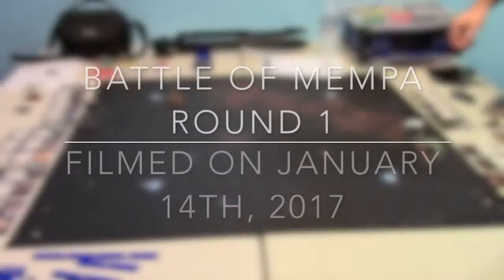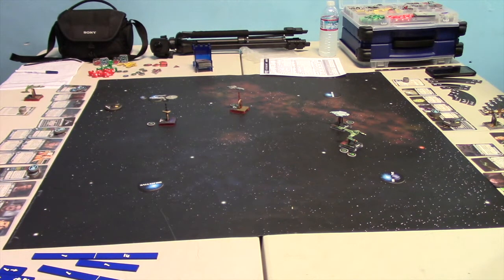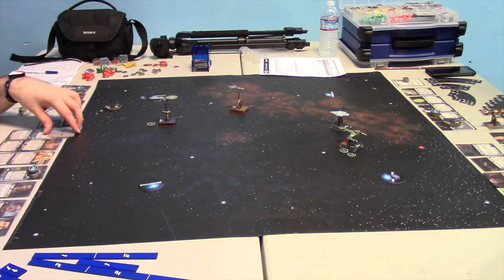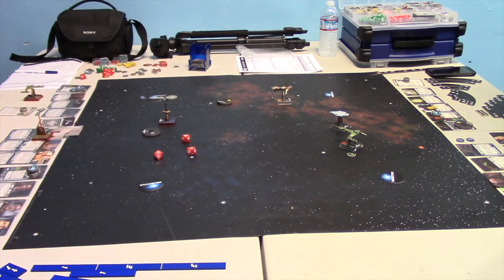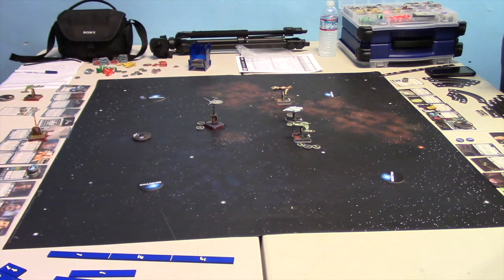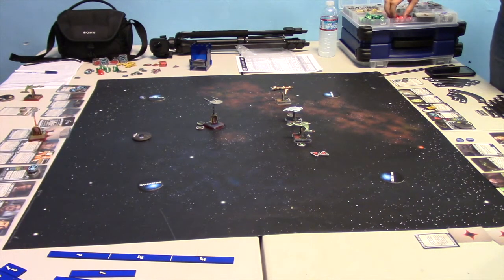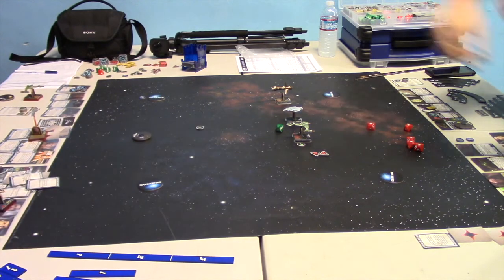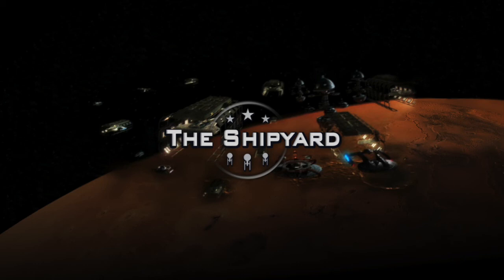Battle of Mempa OP Round 1 David v London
Welcome to our first tournament with commentary (recorded post-tournament). It's also our first tournament footage from Game Kastle in Fremont, CA, as well as our first tournament running 2 tables with cameras for twice (almost) the footage. Hope you enjoy the extras.

David's List
Kumari [Kumari] (22)
Khan Singh [U.S.S. Reliant] (5)
I Stab at Thee [U.S.S. Reliant] (3)
Joachim [U.S.S. Reliant] (4)
Projected Stasis Field [I.K.S. Gr'oth] (5)
Type 8 Phaser Array [U.S.S. Hood] (2)
Klingon Discount (-2)
Total (39)

U.S.S. Enterprise-A [U.S.S. Enterprise-A] (24)
James T. Kirk [H.M.S. Bounty] (5)
Adm Matt Decker [U.S.S. Intrepid] (1)
Mr. Spock [U.S.S. Enterprise] (4)
Valeris [U.S.S. Enterprise-A] (2)
Montgomery Scott [H.M.S. Bounty] (3)
Systems Upgrade [U.S.S. Hood] (2)
Upgraded Phasers [U.S.S. Lakota] (3)
Total (46)

I.K.S. Toh'Kaht [I.K.S. Toh'Kaht] (28)
Kaybok [I.K.S. Toh'Kaht] (2)
Covert Mission [I.K.S. Toh'Kaht] (5)
Hon-Tihl [I.K.S. Toh'Kaht] (5)
Total (40)

General Orders (5)

Fleet total: 130

London's Fleet
U.S.S. Defiant [U.S.S. Defiant] (24)
Robert DeSoto [U.S.S. Hood] (3)
Adm Maxwell Forrest [Enterprise NX-01] (3)
William T. Riker [U.S.S. Hood] (3)
Tom Paris [U.S.S. Voyager] (4)
Improved Deflector Screens [Gornarus] (5)
Total (49)

I.K.S. Bortas [I.K.S. Bortas] (28)
Gowron [I.K.S. Drovana] (3)
Dishonorable Tactics [I.K.S. Buruk] (3)
Amat'Igan [2nd Division Battle Cruiser] (4)
Klingon Discount (-2)
Total (36)

Species 8472 Bioship [Bioship Beta] (36)
Bioship Omega Pilot [Bioship Omega] (1)
Neuro Peptides [Bioship Omega] (2)
Organic Conduits [Bioship Omega] (1)
Total (40)

General Orders (5)

Fleet total: 130